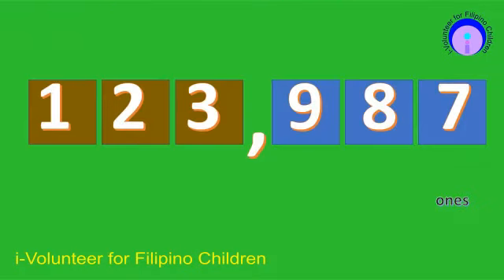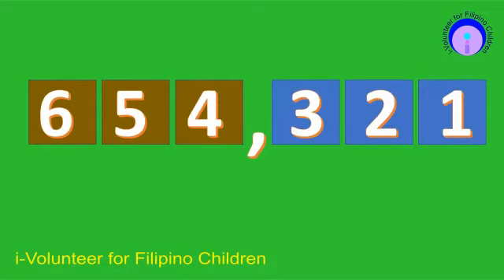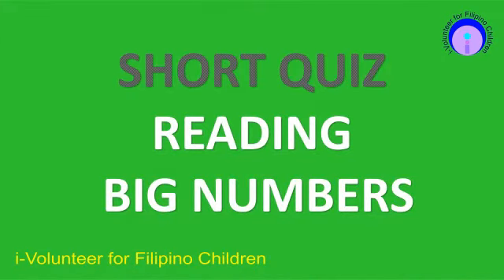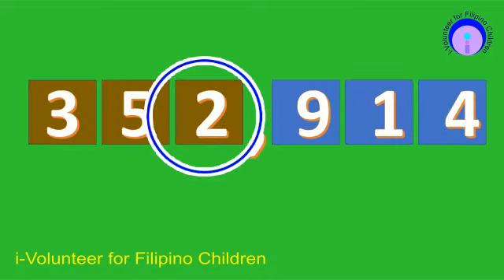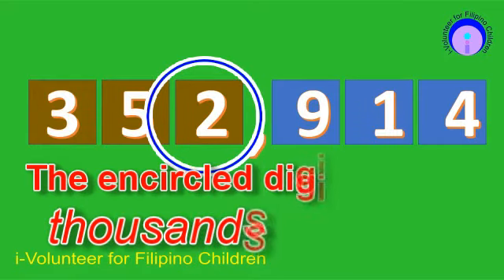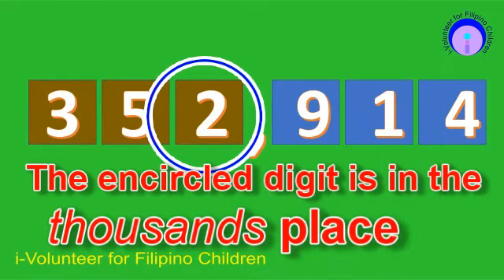batch4 day 4: bt4 2022 004 02 place value 2